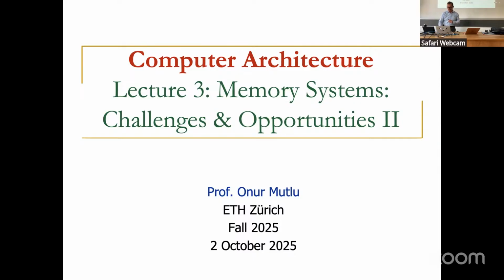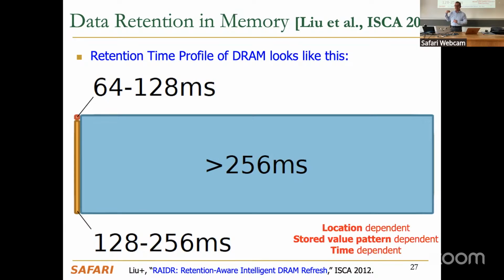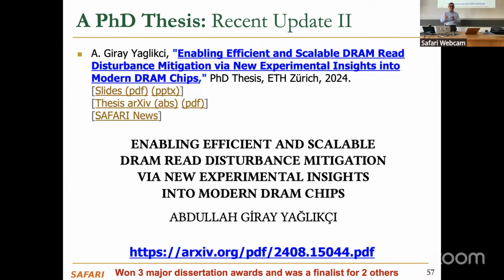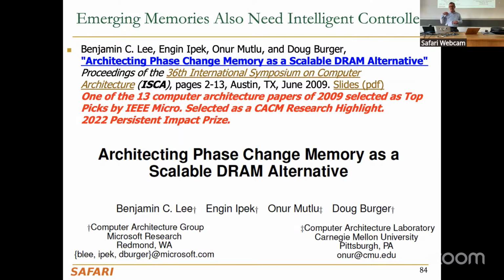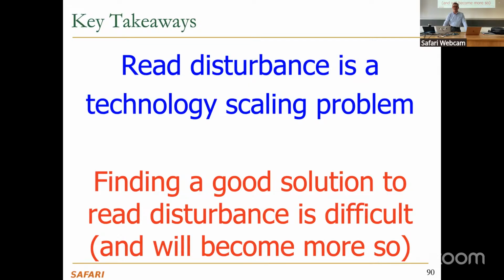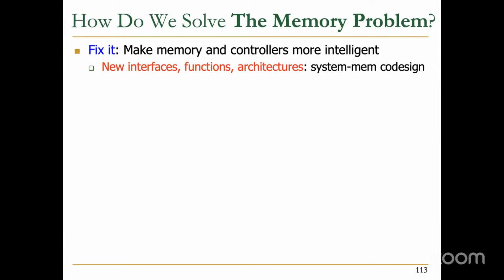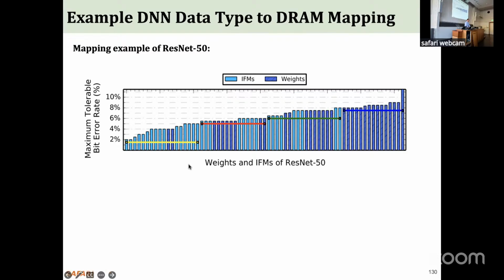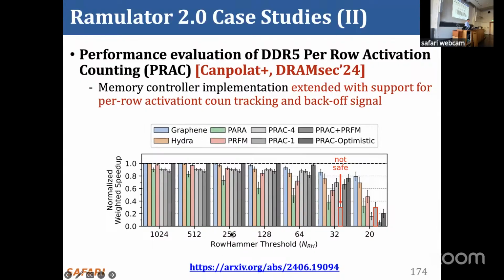Computer Architecture - Lecture 3: Memory Systems: Challenges and Opportunities (Fall 2025)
Lecture 3: Memory Systems: Challenges and Opportunities

Recommended Reading:
A Modern Primer on Processing in Memory